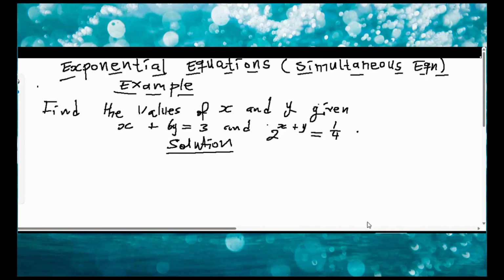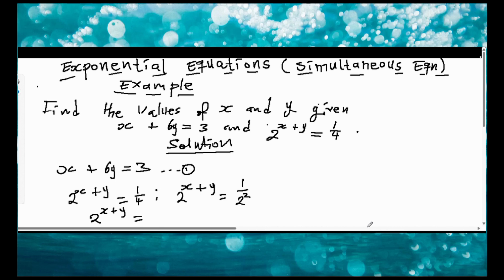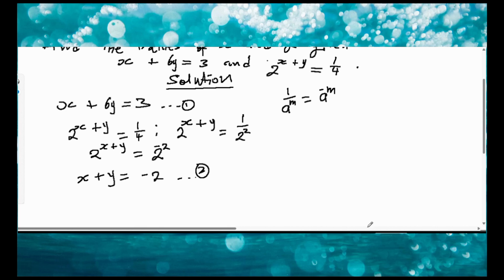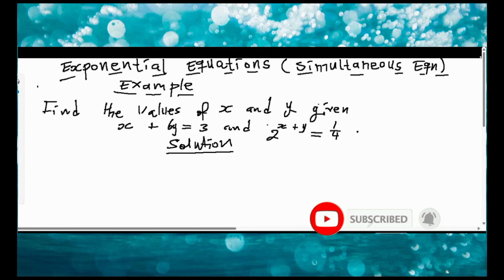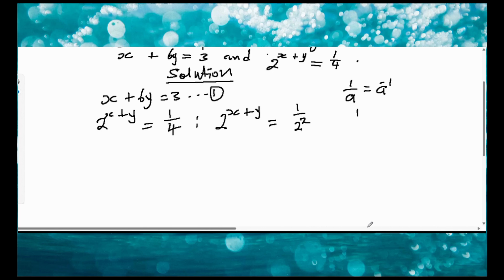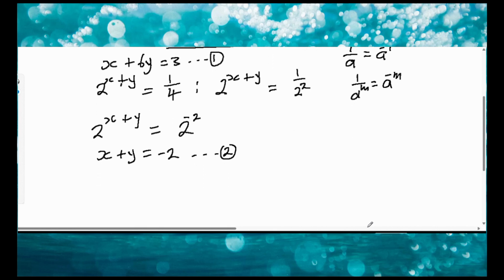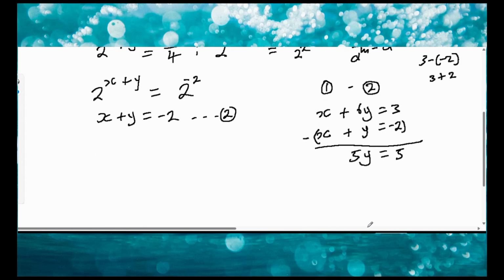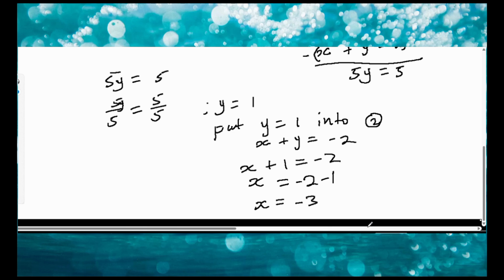Exponential Equations (simultaneously)